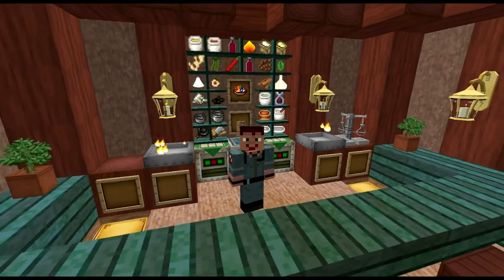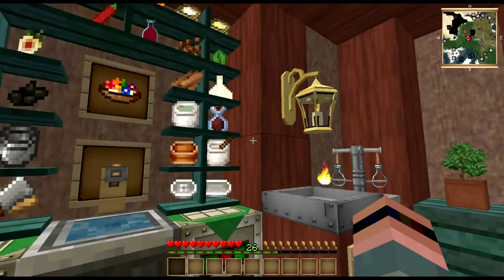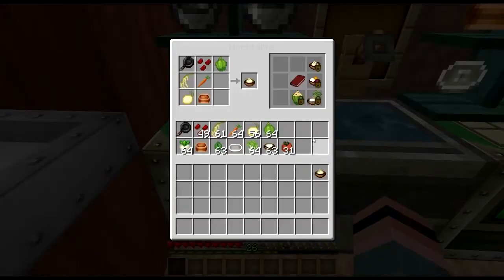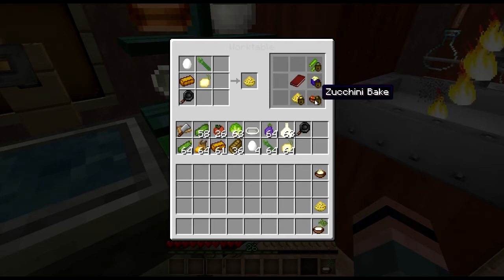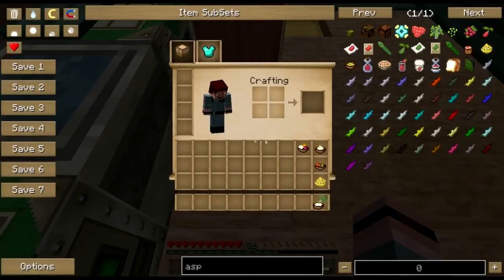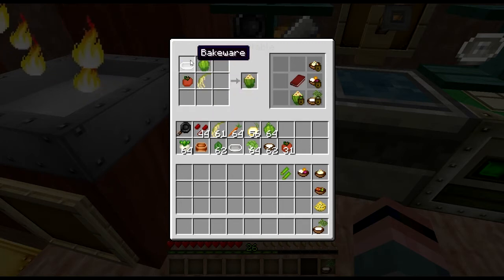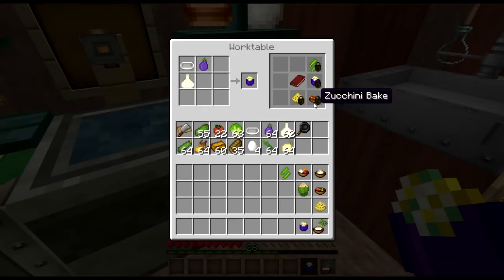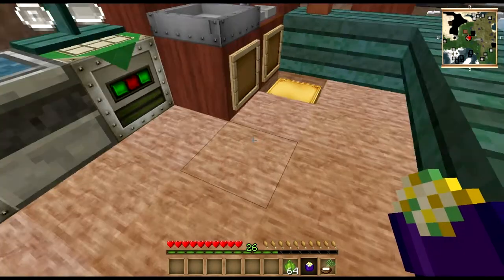Cooking With Sarah Ep. 14: Vegetarian Options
Veggie fans, this one's for you--today we'll take a look at a few delicious and filling meatless meals that aren't salads!

I'm going to be gaming for 25 hours straight to raise money for Texas Children's Hospital!